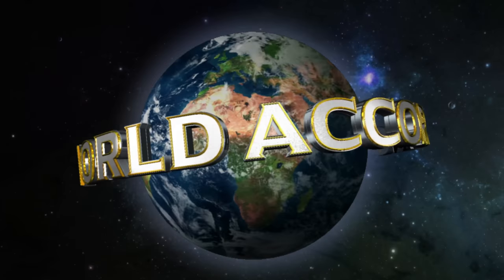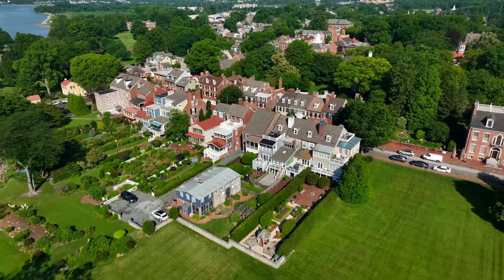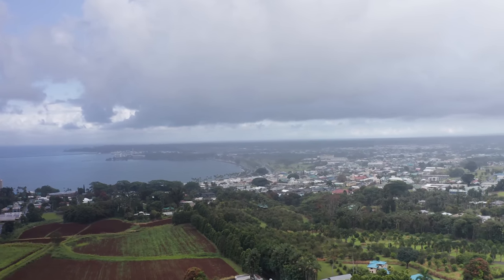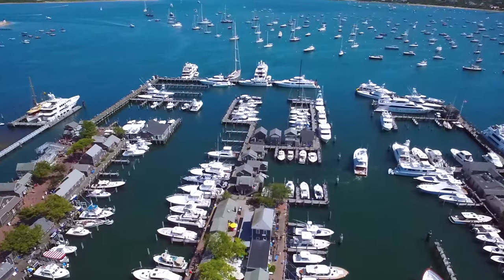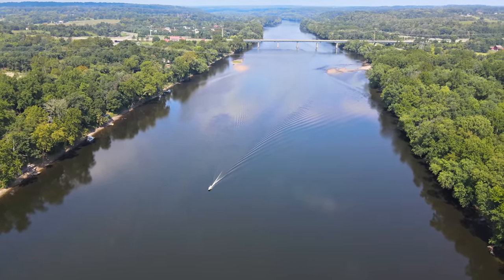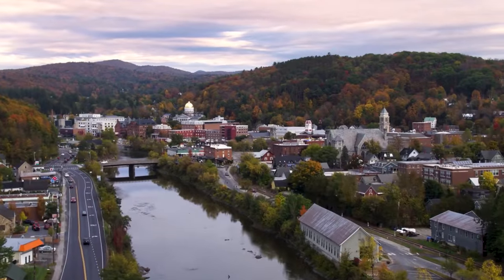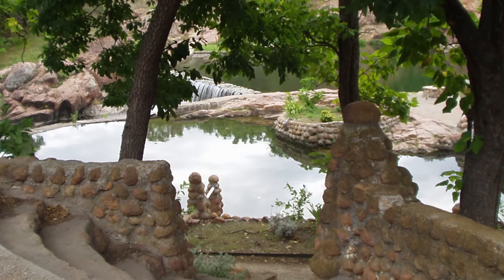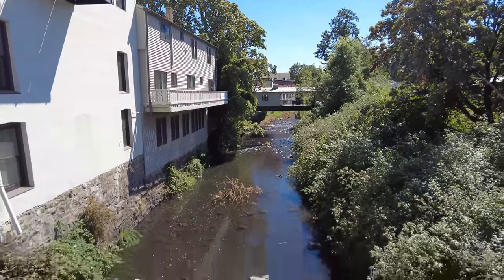10 Most Charming Small Towns in the United States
10 Most Charming Small Towns in the United States

Have you ever fallen in love with a town just by how it looks? Maybe you saw some charming town in a romantic comedy? Maybe on a road trip.
And now you want to buy some small-town real estate.
   There is something about cute towns.
Today we are looking at some of the cutest towns I know of or have been to. These are the type of towns you can fall in love with on looks alone. Sort of like the sports-illustrated swimsuit cover model but a town.
   We won’t be getting into crime rates, or cost of living, or things like that. We are going off the charm alone. That being said, keep in mind if it is a good-looking town it is probably expensive.

Do you need a local Realtor for the area you want to move to?
I have teamed up with HomeAndMoney.com to help you find one that suits your needs.

The Camera I use: DJI Pocket 2

  Mailing Address:   World According to Briggs
                                 20449 SW Tualatin Valley Hwy
                                 # 354
                                 Aloha, Oregon 97003